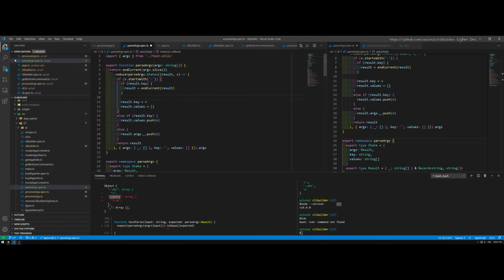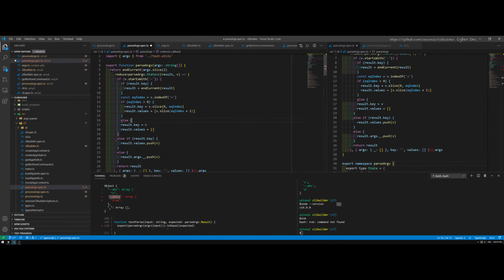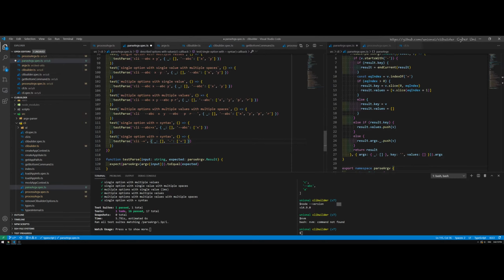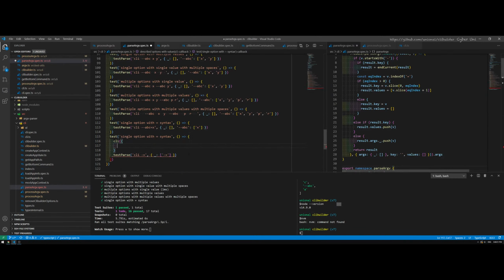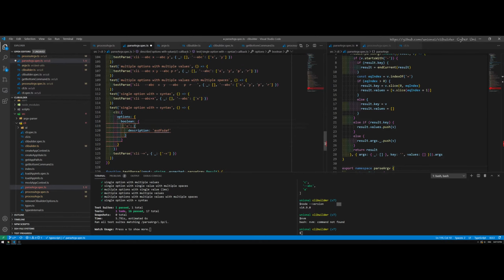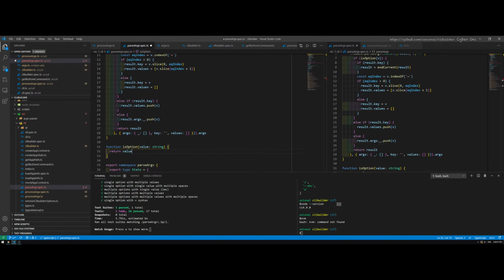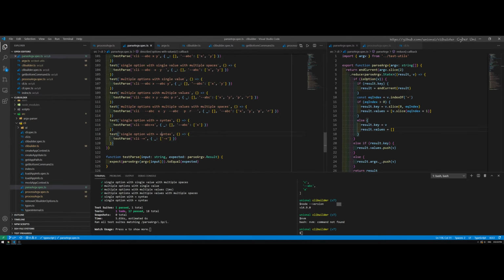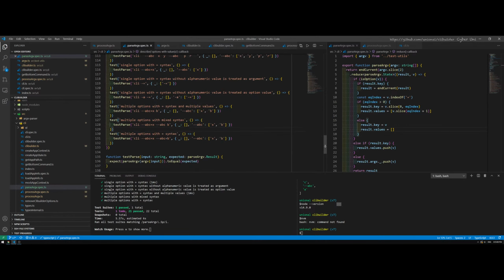[clibuilder v7] parsing arguments... handling = syntax - streaming